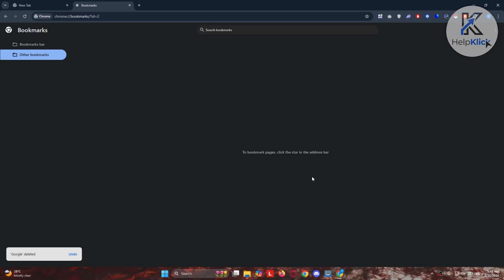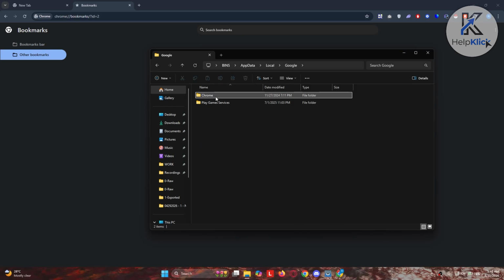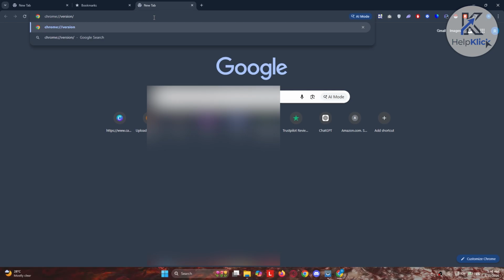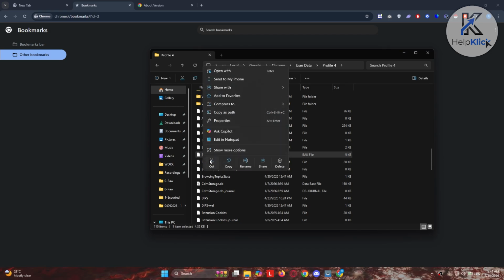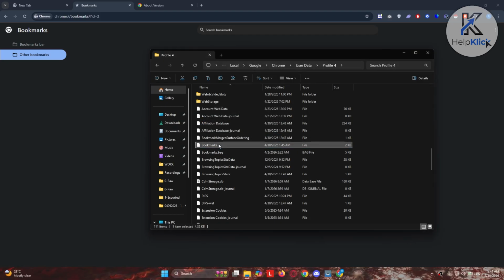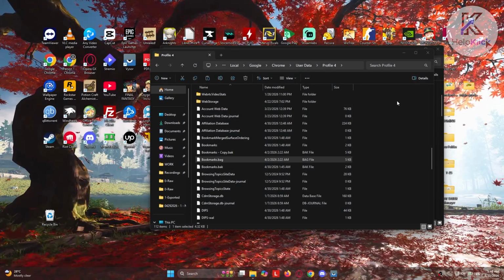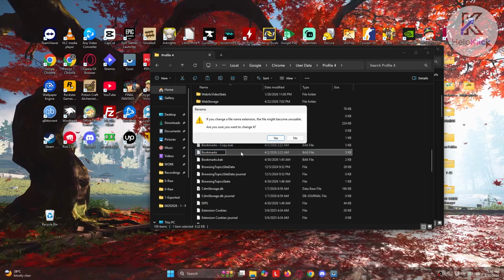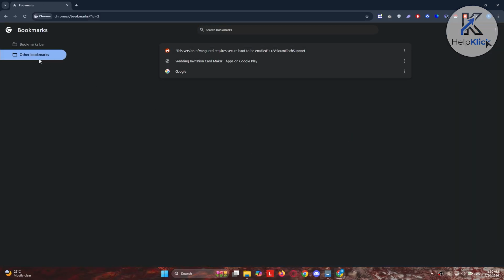How to Restore Bookmarks in Chrome (2026)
In this video, I show you how to restore bookmarks in Chrome in 2026.
This quick step-by-step tutorial covers how to recover deleted bookmarks in Google Chrome, how to find lost Chrome bookmarks after update, and how to import bookmarks back into Chrome. Want to know how to get all your missing Chrome bookmarks back?